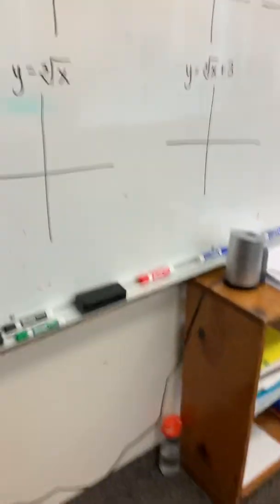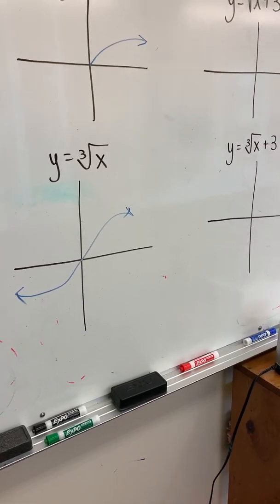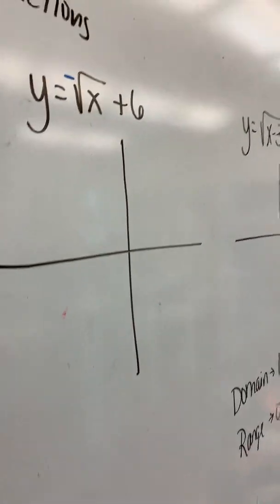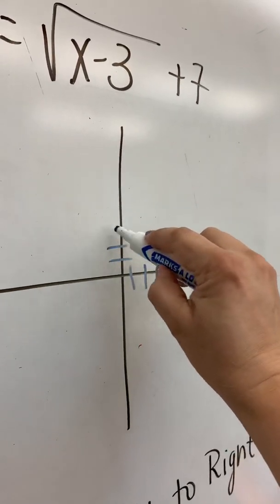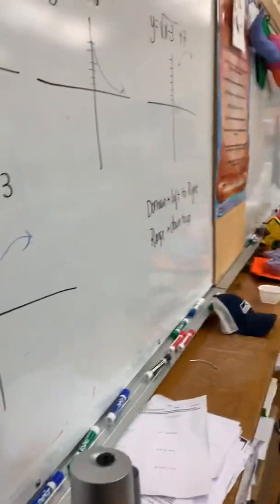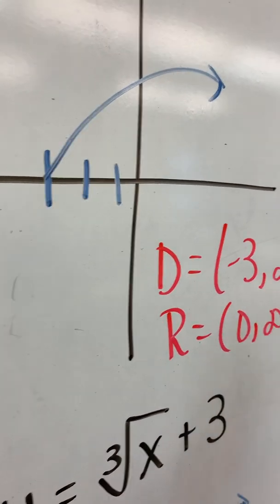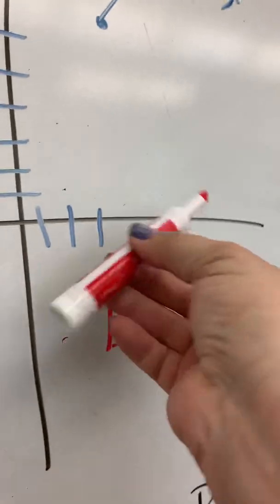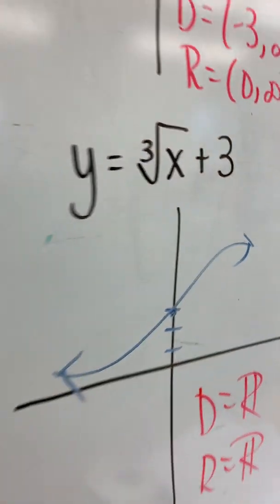Algebra 2 Lesson 7-8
Graphing Square Root and other functions